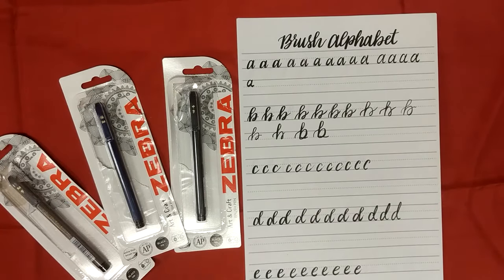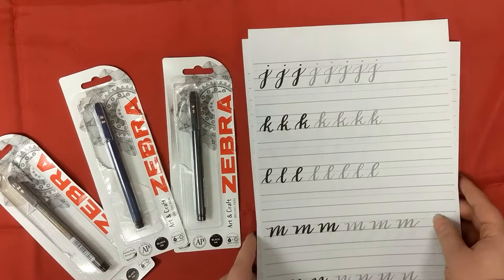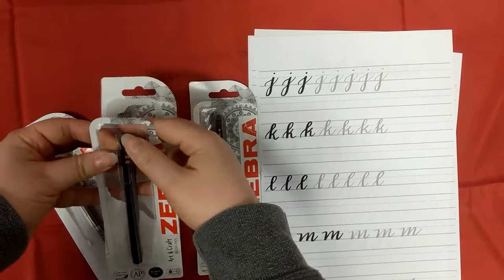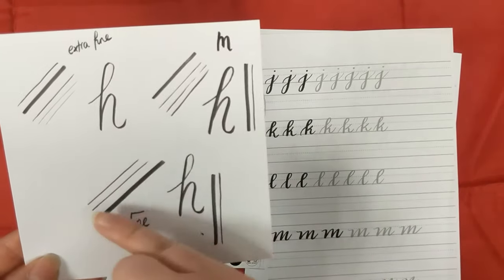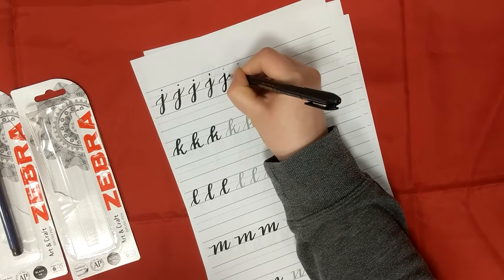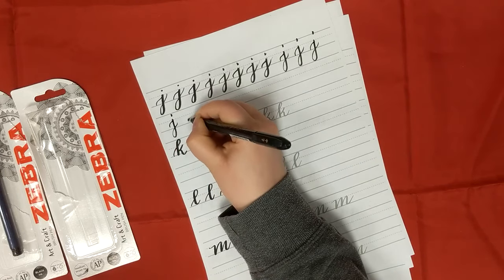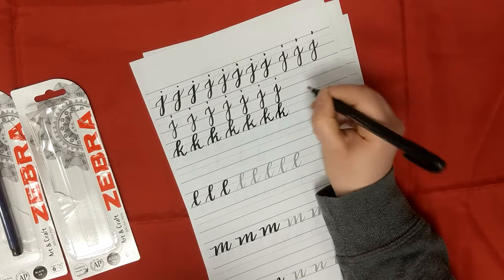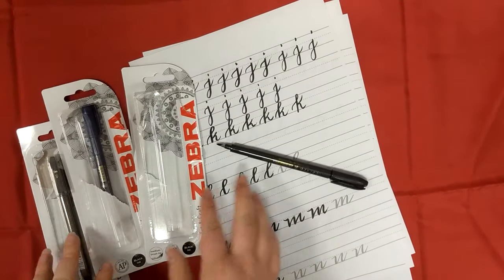Hand Lettering / Brush Script Practice with Zebra Brush Pens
A look at my new Zebra Brush Pens and my hand lettering brush script practice.